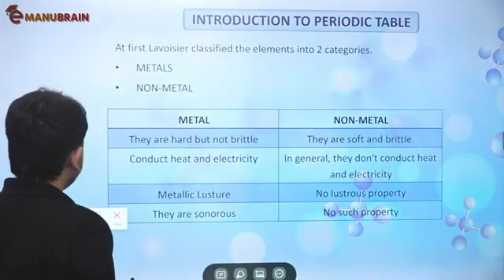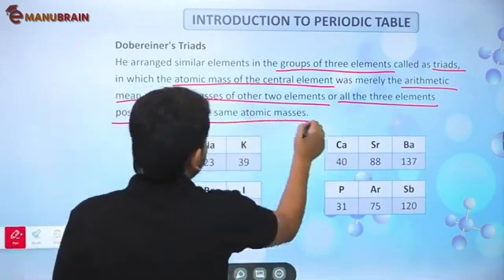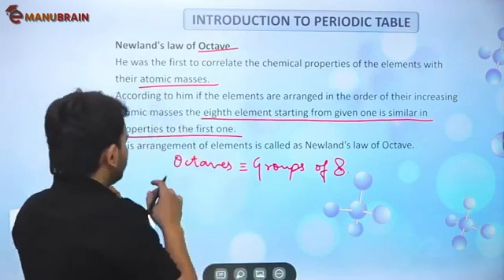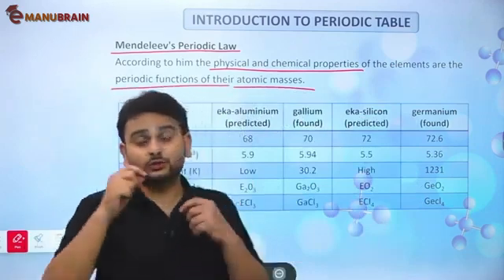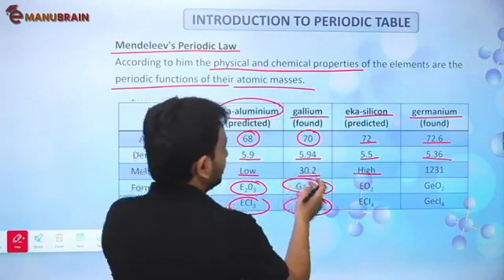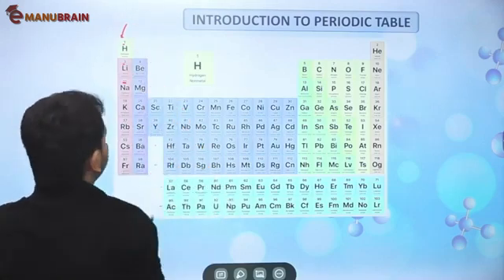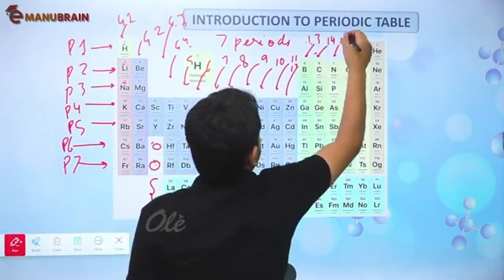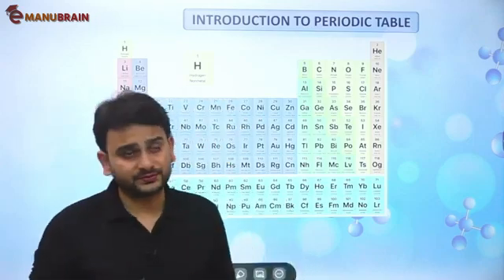Introduction to Periodic Properties Lect -1 (Clip01) | IIT JEE | Emanubrain By PPJ Press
Core CBSE Education Keywords
CBSE Skill Development Courses
CBSE Foreign Language Options
Skill-Based Learning in CBSE
CBSE Board Exam Preparation
CBSE New Education Policy (NEP) Updates
Foreign Language Keywords
Foreign Language Classes for CBSE Students
Best Foreign Languages for CBSE Curriculum
Learn French for CBSE Board
CBSE German Language Tutorials
Spanish Language Skills for CBSE Students
Skill Development Keywords
21st Century Skills for CBSE Students
CBSE Coding and AI Curriculum
Entrepreneurship Skills in CBSE
Creative Thinking for CBSE Students
Vocational Training under CBSE
NEP and Policy-Oriented Keywords
CBSE NEP 2020 Skill-Based Education
Foreign Languages as per NEP
CBSE Multilingual Education Policy
NEP 2020 Vocational Studies CBSE
General Learning and Growth Keywords
Skill Development for Indian Students
Foreign Language Benefits for Career
How to Learn Foreign Languages Fast
CBSE Career-Oriented Skills
Best Skill Development Courses for Students
Trending Educational Topics
CBSE Artificial Intelligence Program
Skill-Based Electives in CBSE
CBSE Board New Subject Choices
French vs German: Best CBSE Language
Top Skills for CBSE Students to Learn
CBSEBoard, SkillDevelopment, ForeignLanguageLearning. class6th class7th class8th class9th class 10th class12th Free cbse coaching